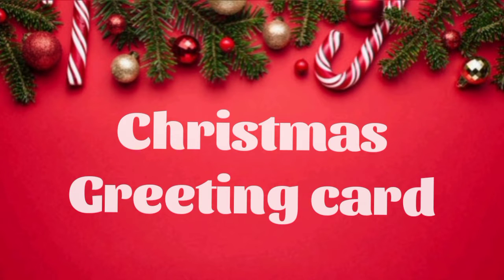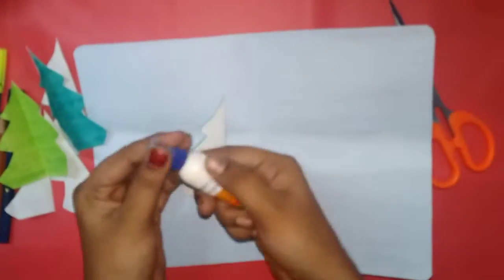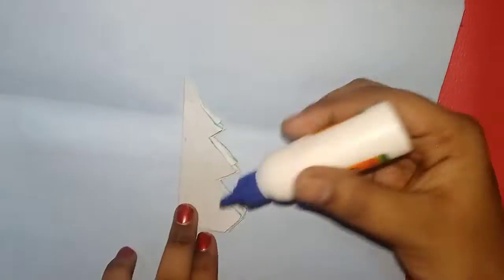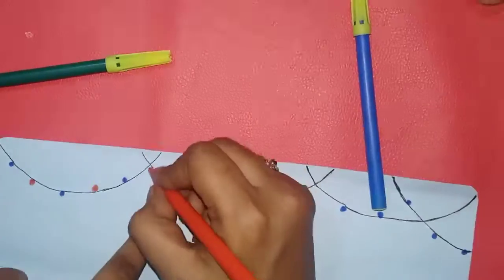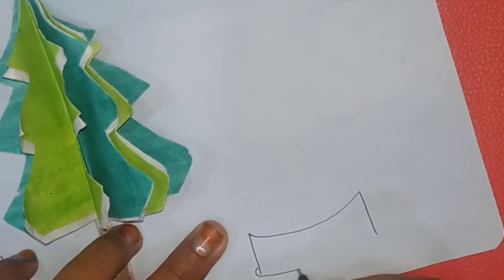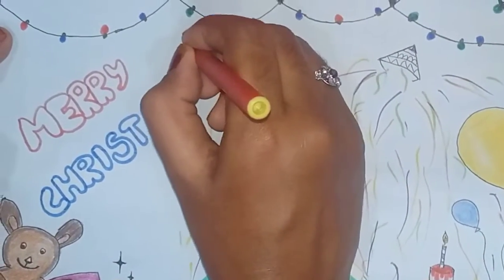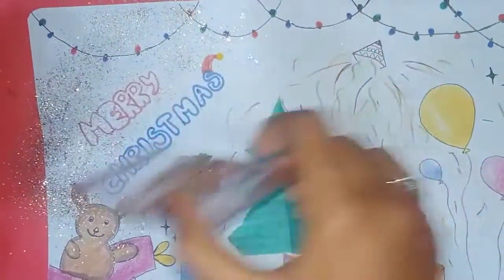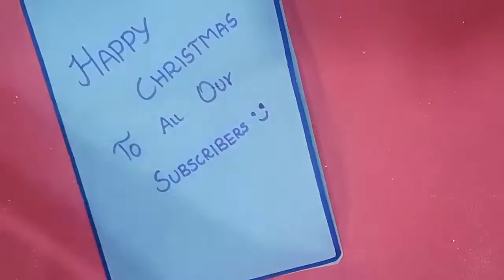Happy Christmas to all|Greeting card|merry Christmas|srirose|subscribe to our channel